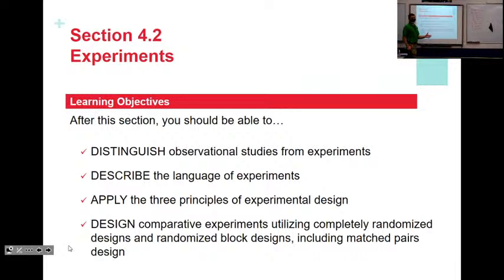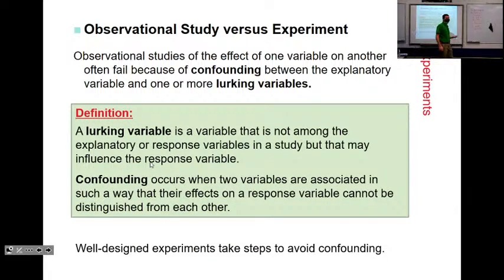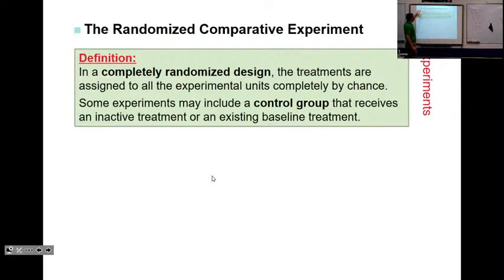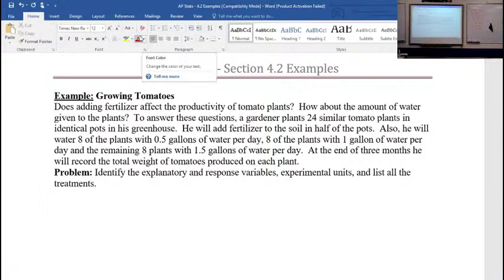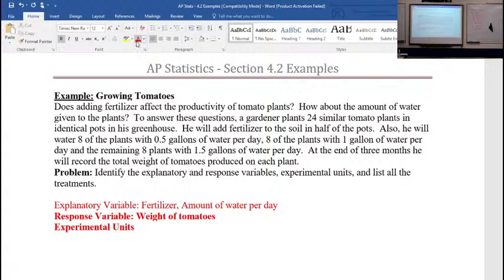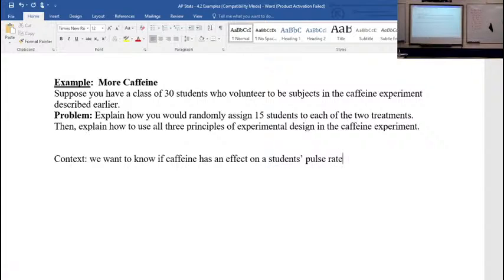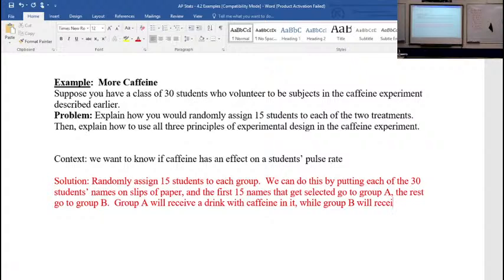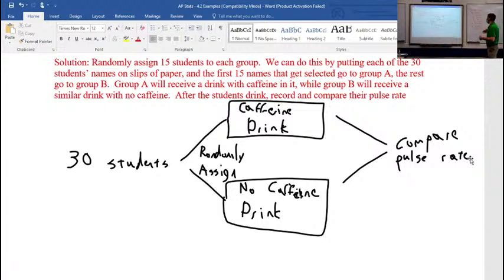4.2 Notes Part 1